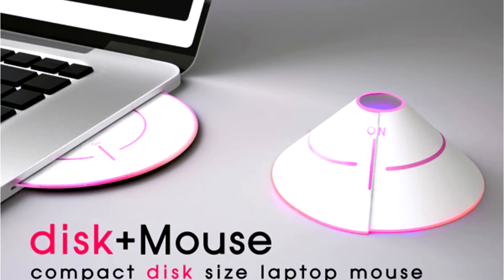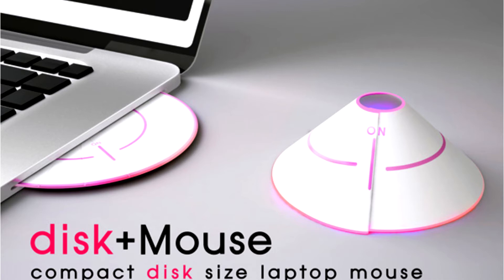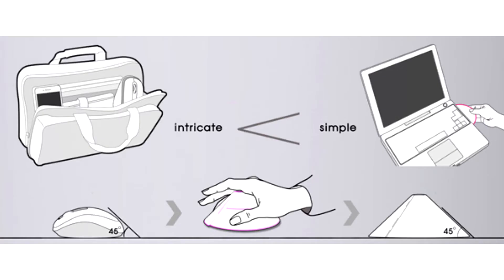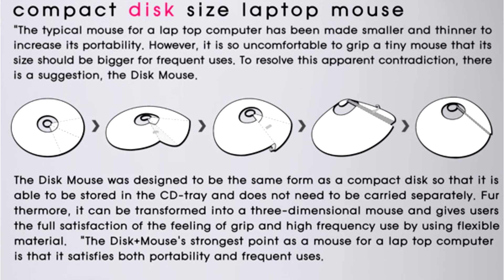Compact disc-esque mouse (disk+Mouse)